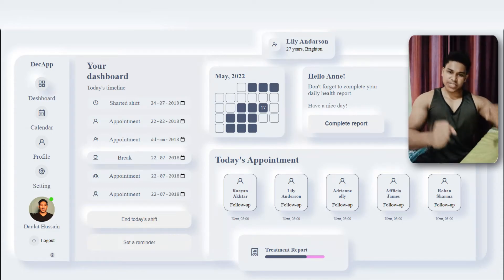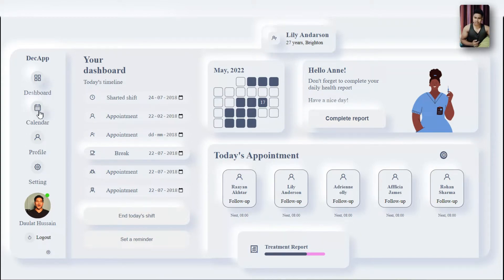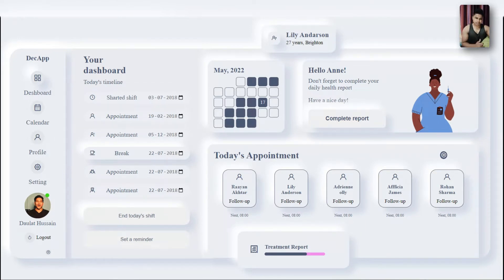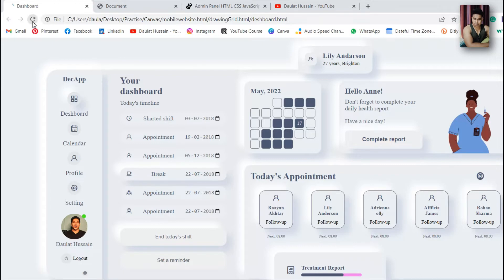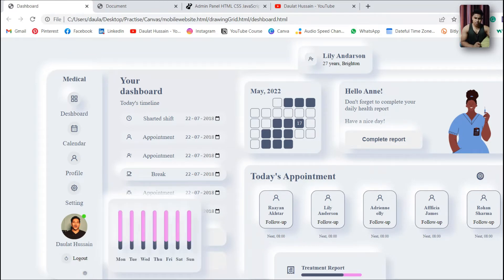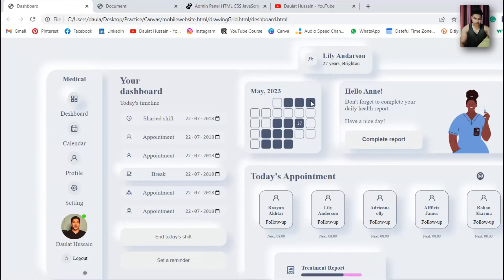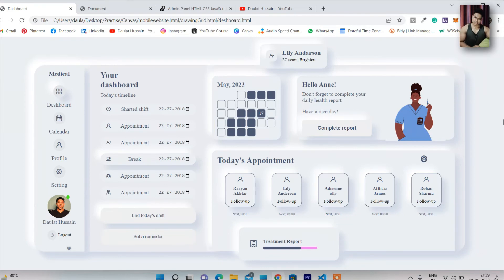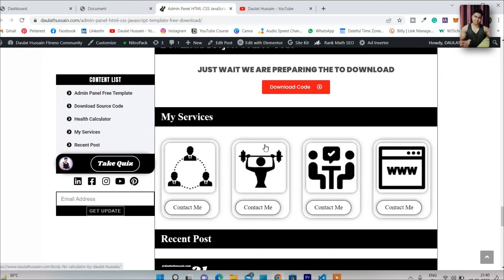HTML CSS JavaScript Admin Dashboard | Create HTML CSS Dashboard For Medical | Dashboard Template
Admin dashboard HTML css and javaScript.

Complete admin dashboard template design and source code for the medical industry. Create HTML CSS admin dashboard.

This video is a complete overview of the dashboard which is created with HTML CSS and javascript

Get the source code of this HTML CSS javascript admin panel dashboard template. visit daulat hussain .com

PLayList Course

Workout Video: